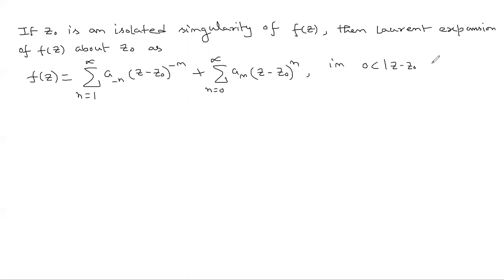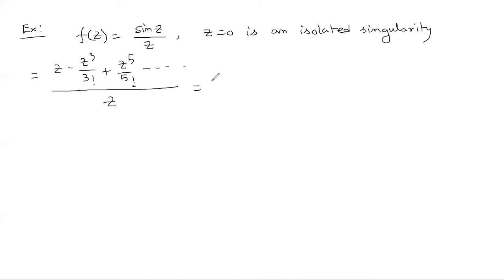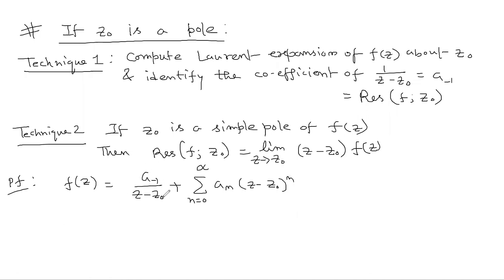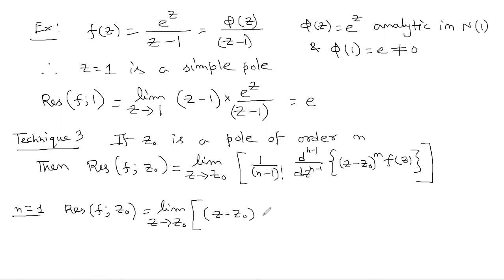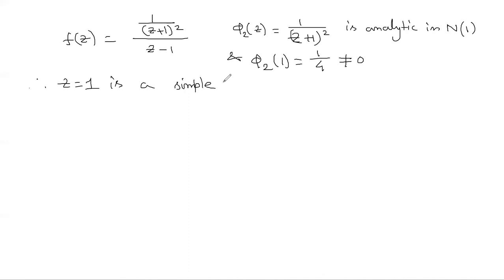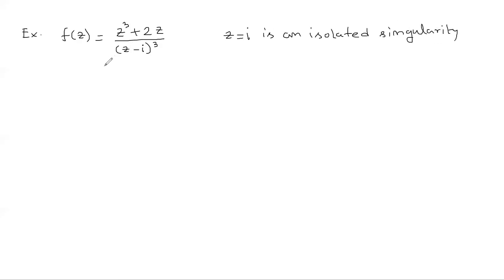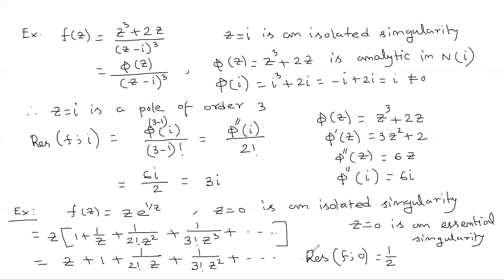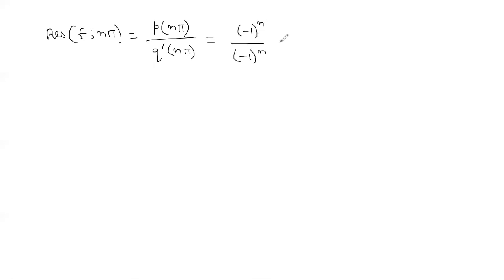Methods to Find Residue of a Complex Function||Residue of Pole of Order n, Simple Pole